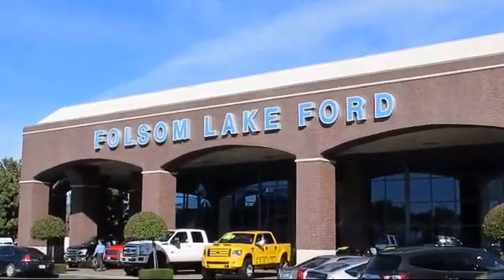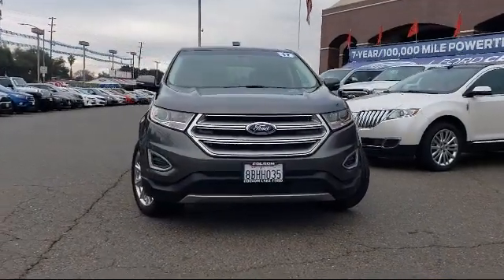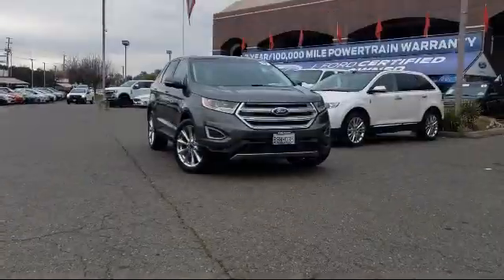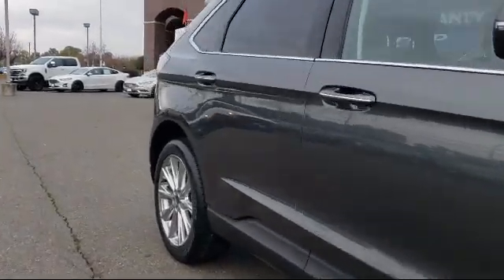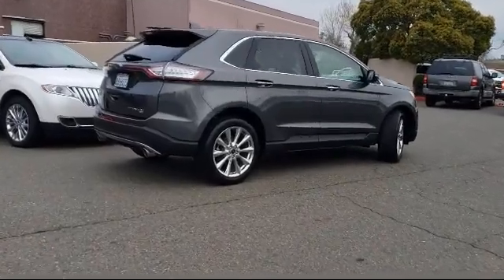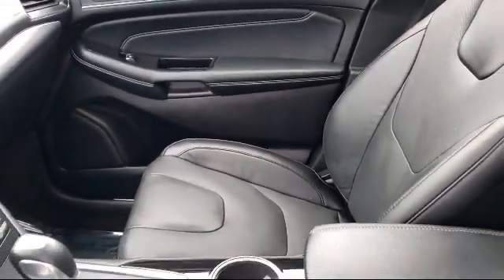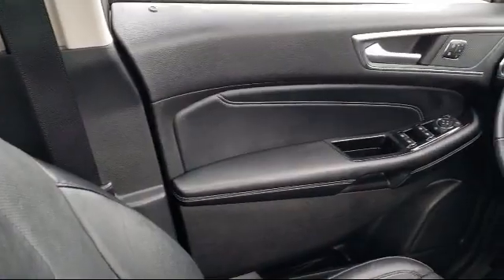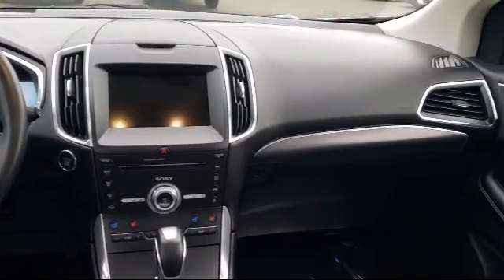2017 Ford EDGE Titanium Sport Utility Folsom Sacramento Roseville Elk Grove El Dorado Hills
2017 Ford EDGE Titanium Sport Utility Stock Number: P42185 Vin:2FMPK4K89HBC69459.
12755 Folsom Blvd.